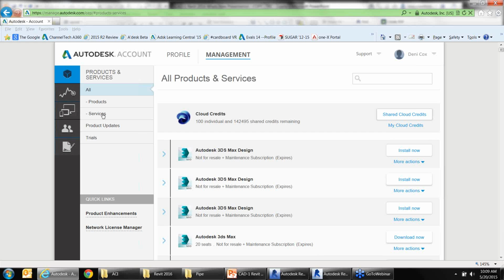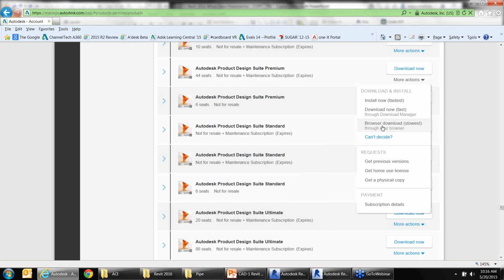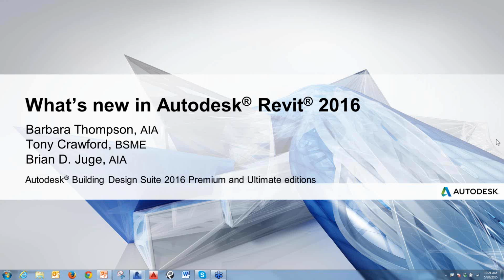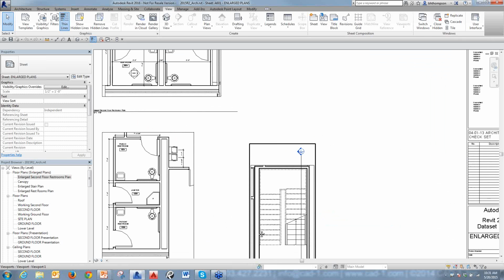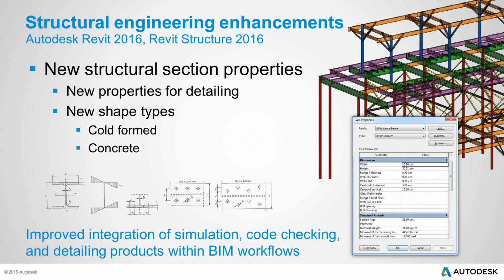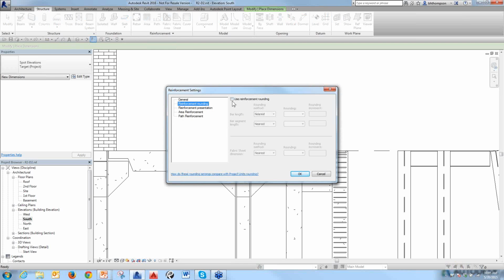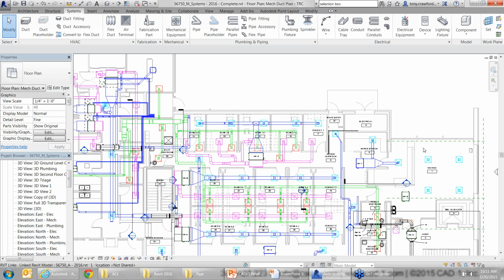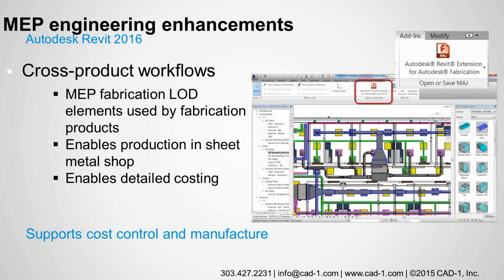CAD-1 Presents - Revit 2016 - New Features & New Delivery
| The new release of the world’s leading BIM application, Revit, is now available to you! If you have a current subscription, you had access to the mid-release – Revit 2015 R2 – and you may already be relishing some of the new features. But with the official release of Revit 2016, you get all of the mid-release features plus many other improvements that are available only with Revit 2016. Join Barbara Thompson, AIA, Brian Juge, AIA, and Tony Crawford, BSME, as they show off some of these new features, give a brief overview of the new “Autodesk Account,” and explain important changes to your software delivery.